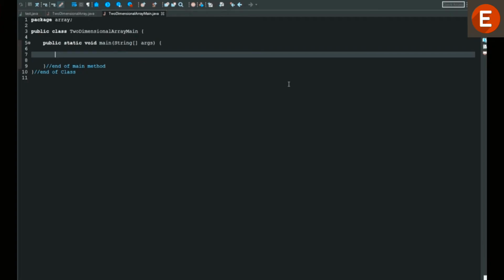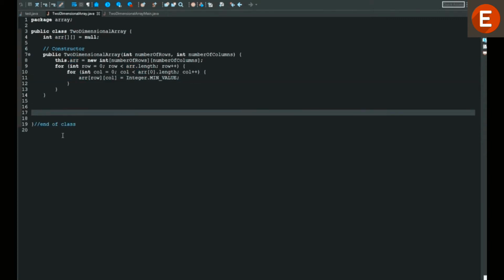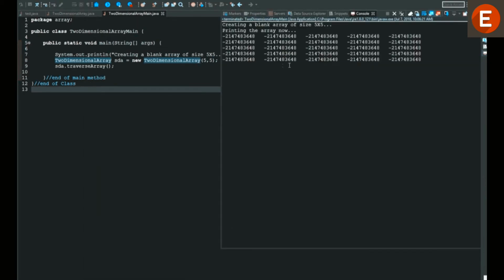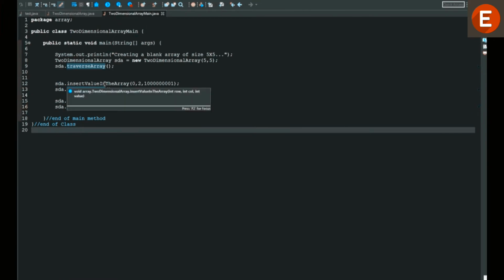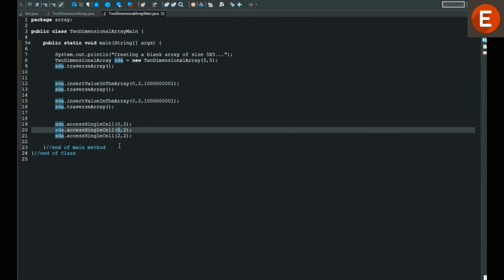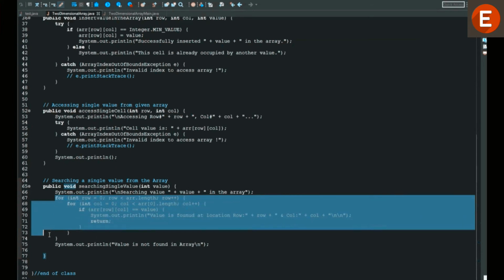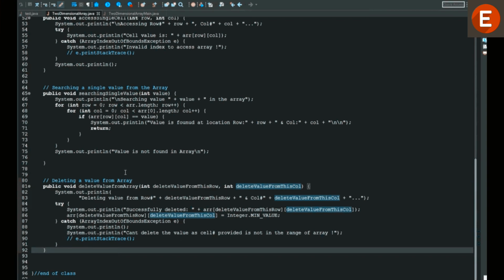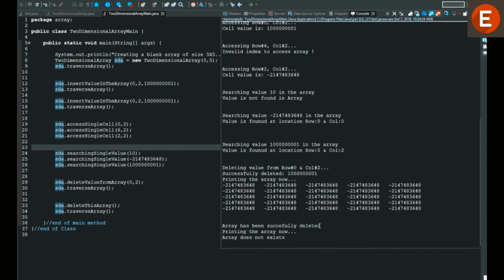Code 2D Array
Hey guys, in this video we are going to know how to code in Code 2D Array. Sit tight and enjoy the lecture.